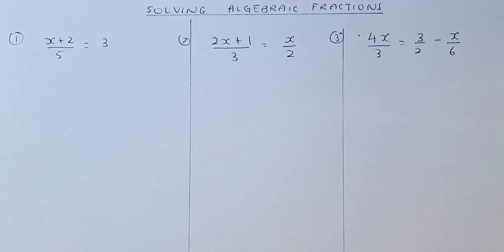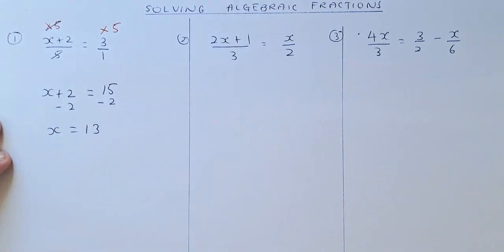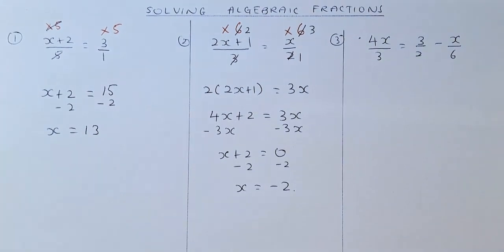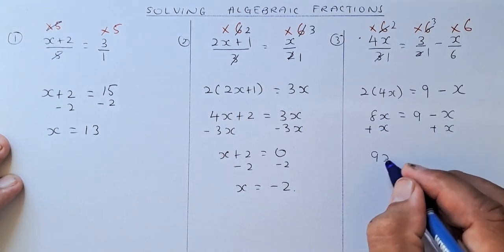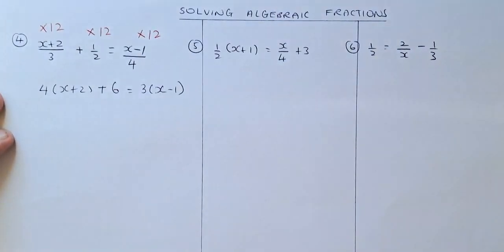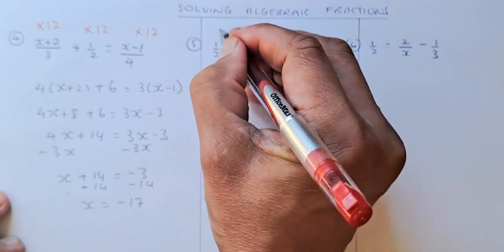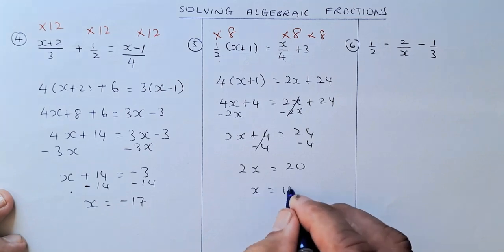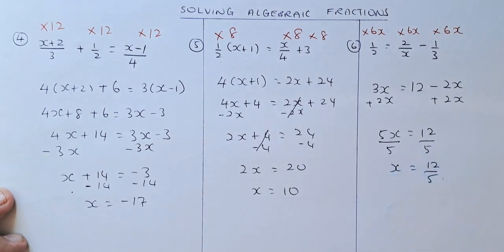Solving Algebraic Fractions